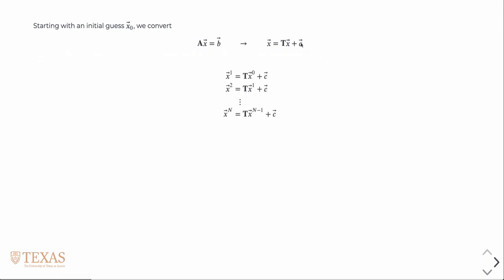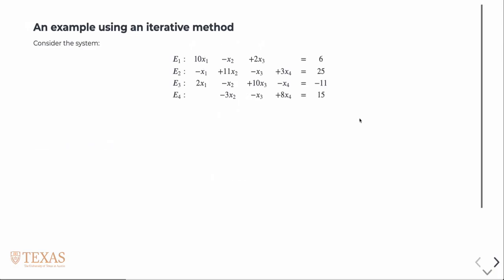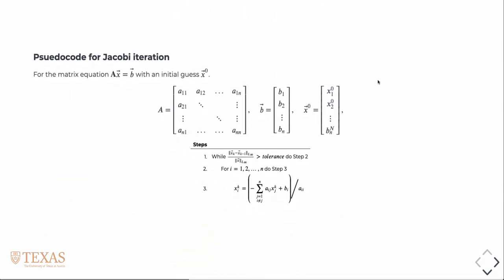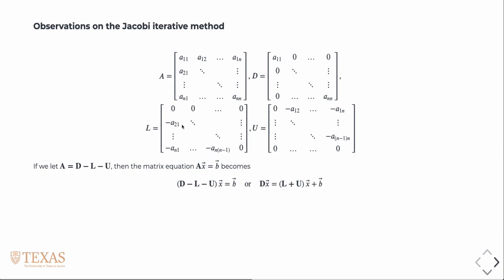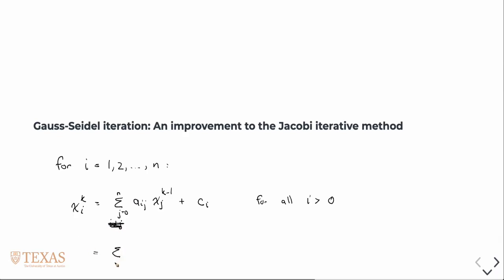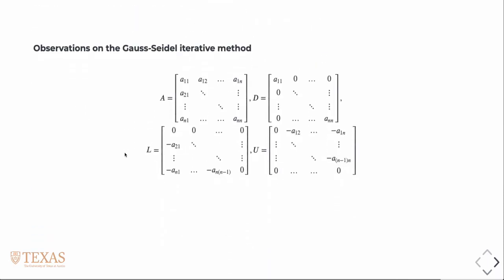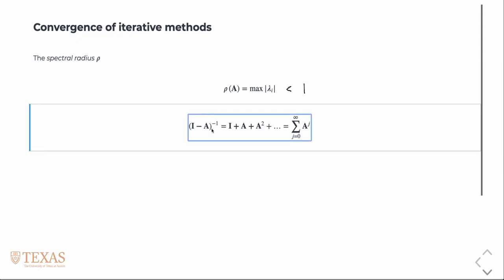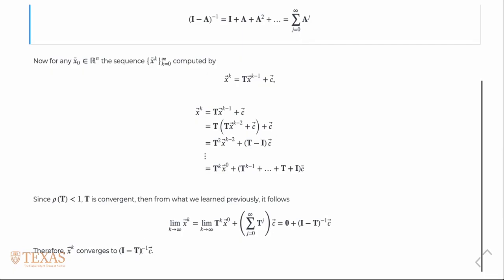Iterative Methods for Linear Systems of Equations